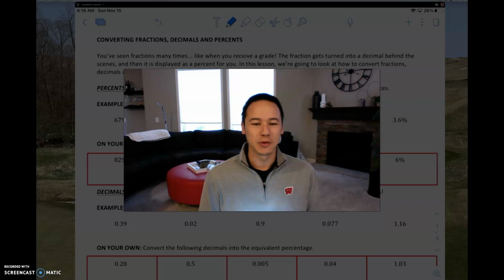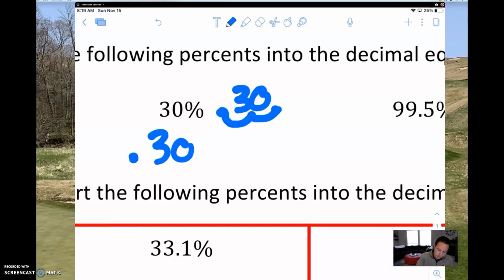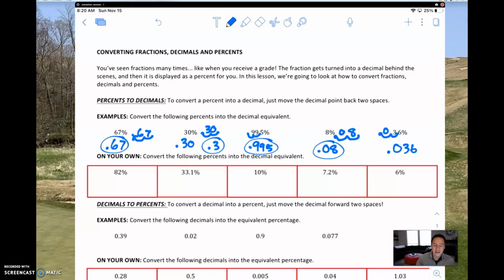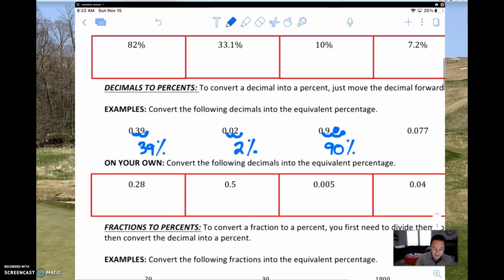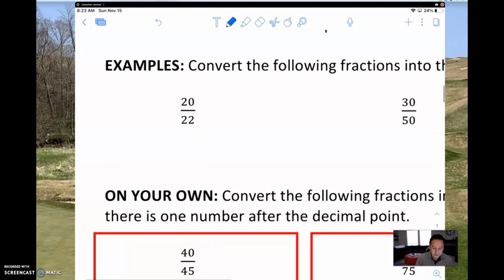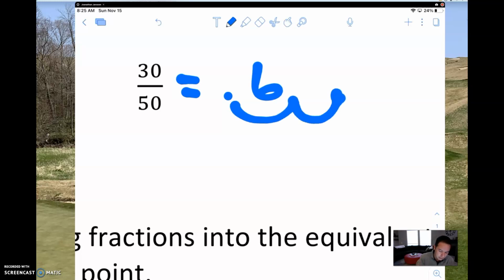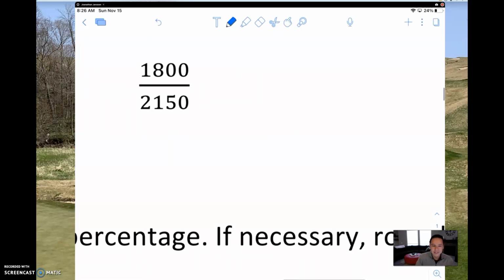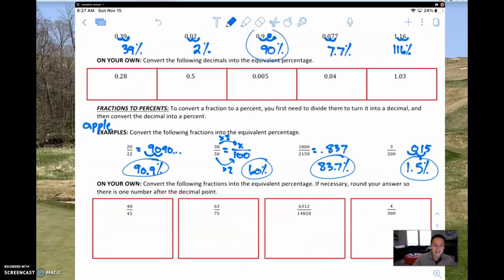Converting Fractions, Decimals and Percents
How fractions, decimals and percents can be converted